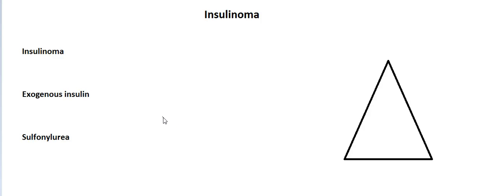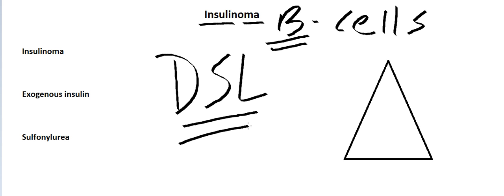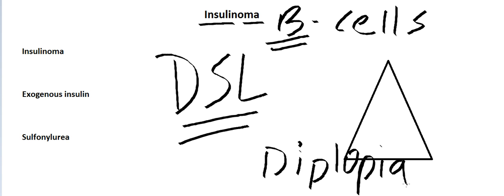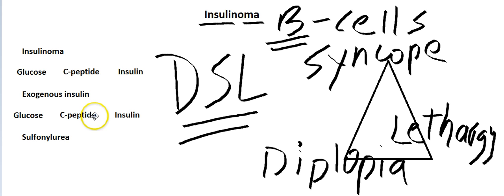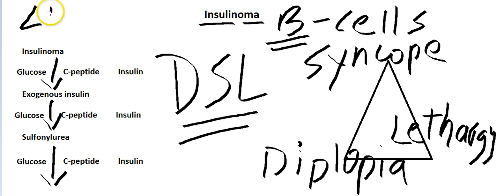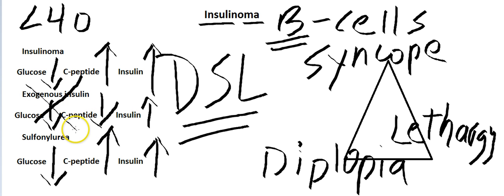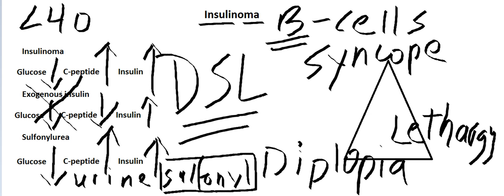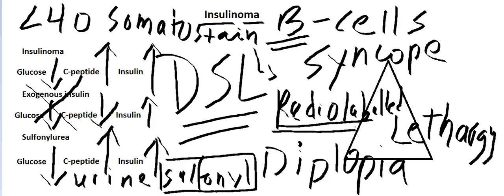Insulinoma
Insulinoma made easy